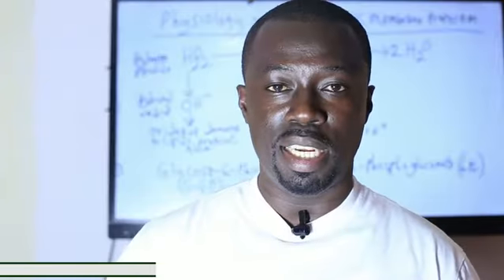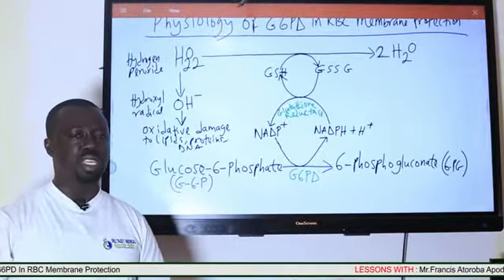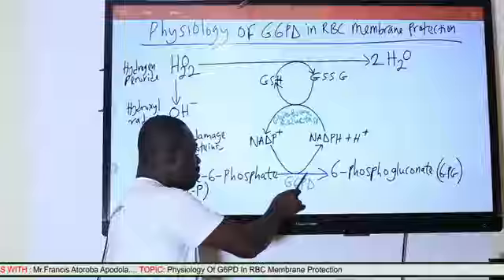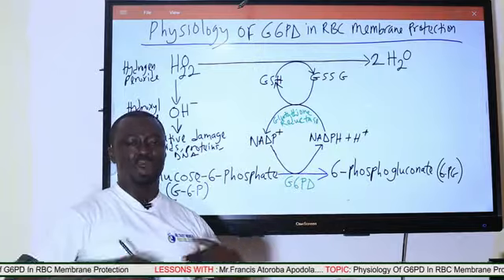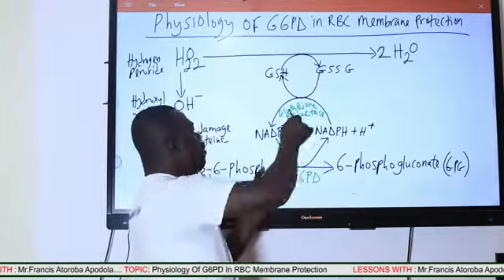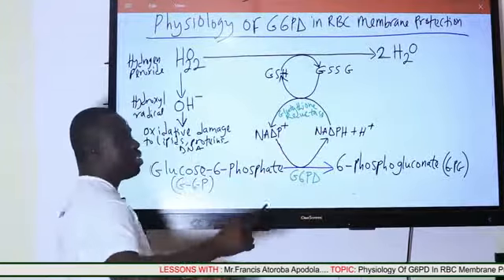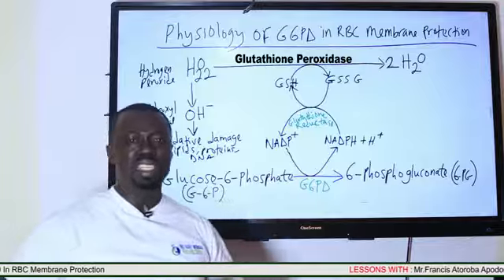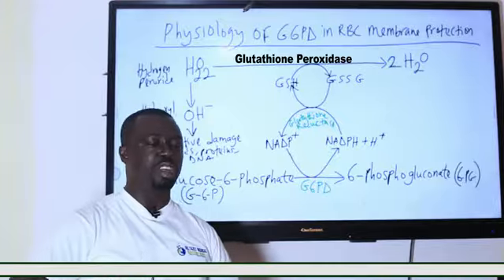G6PD Part 2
In this lesson, you will learn about the Physiology/Mechanism by which the G6PD enzyme protects the cells of our body especially red blood cells from oxidant damage.